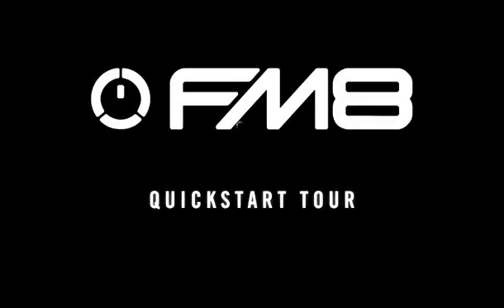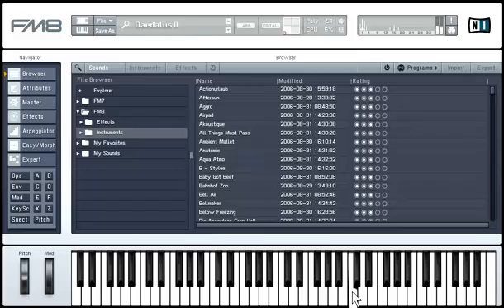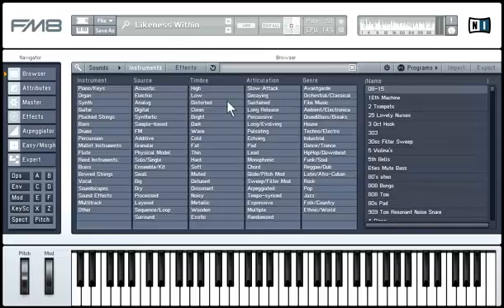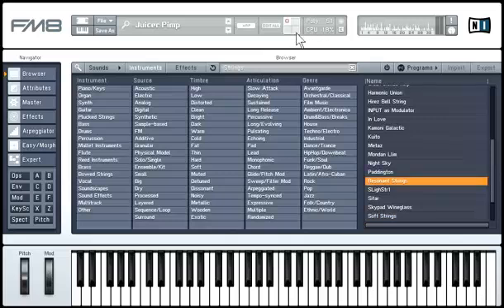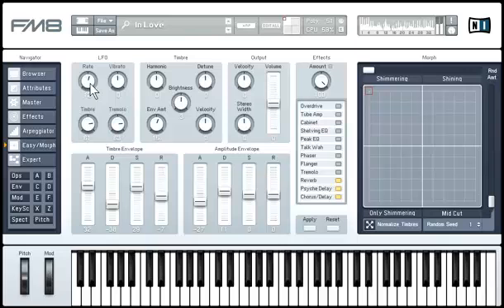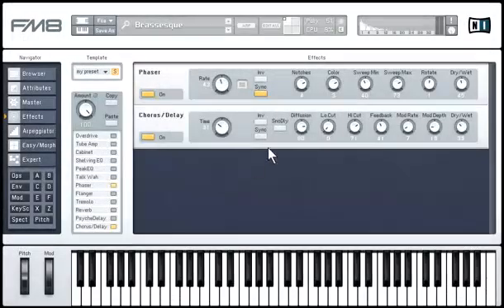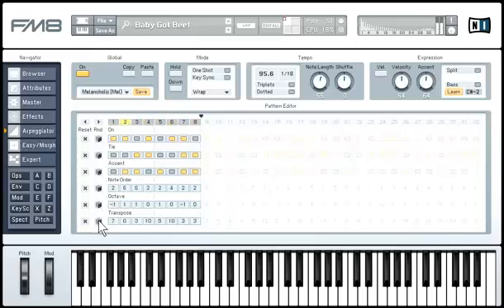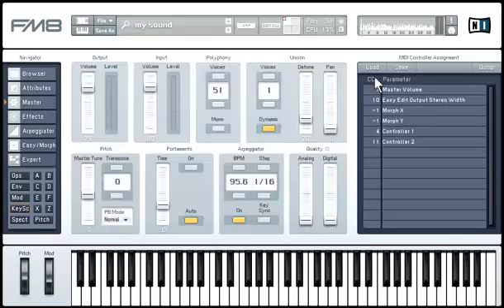Native Instruments FM8 QuickStart Review